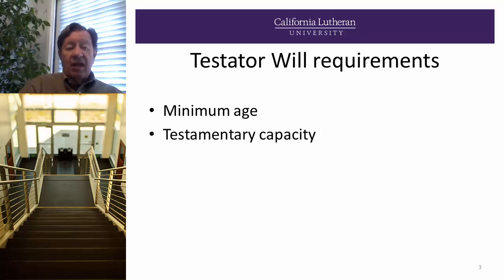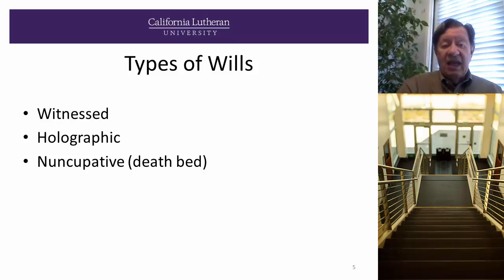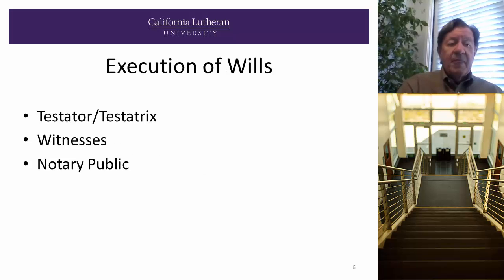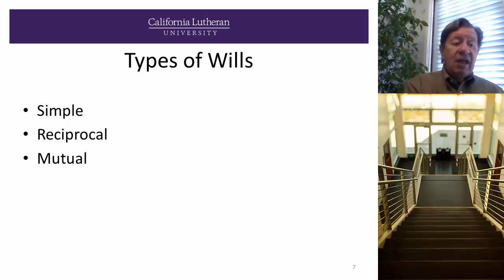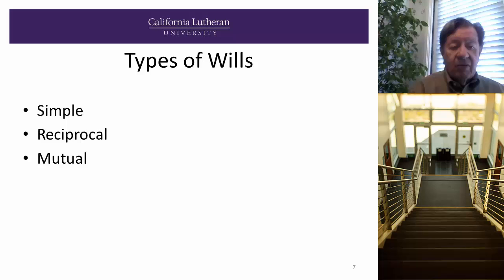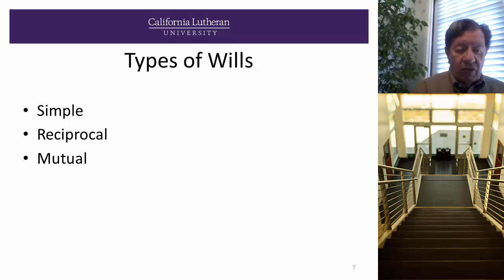Requirements of State Statues